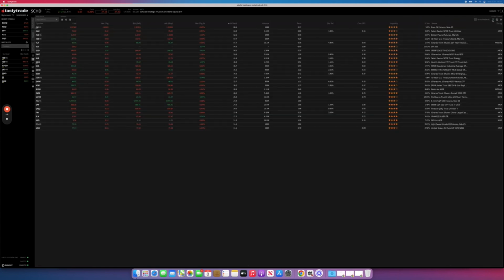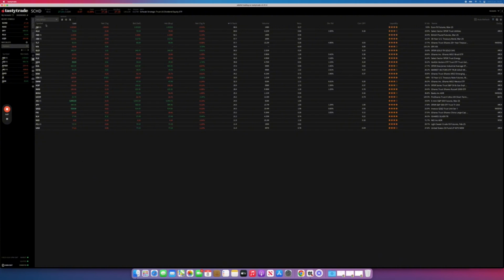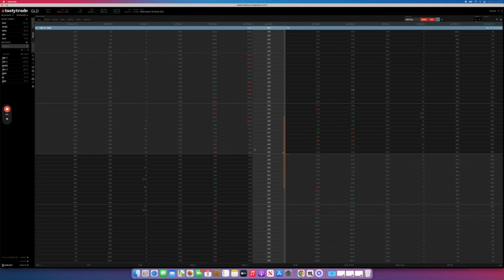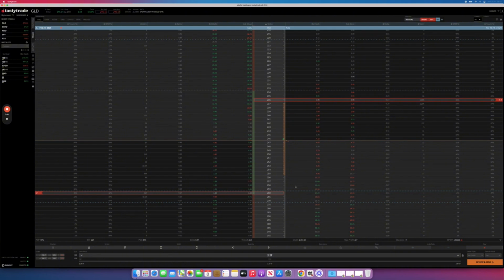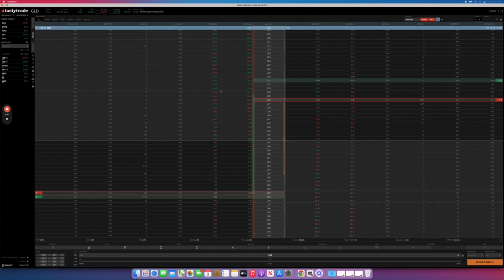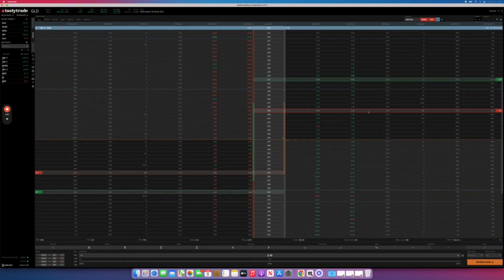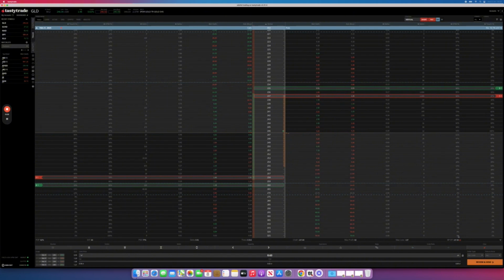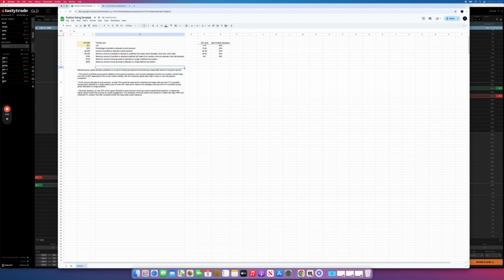HIGH Probability Trading Setups You Must Master Today!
Open a TastyTrade Account Want to increase your chances of success in trading? Mastering high probability trading setups is key! In this video, we'll dive into the most effective and reliable trading strategies that can help you make informed investment decisions and maximize your profits. From identifying high-probability trade entries to managing risk and optimizing your trading psychology, we'll cover it all. Whether you're a beginner or an experienced trader, this video is designed to help you improve your trading skills and take your performance to the next level. So, what are you waiting for? Watch now and start trading with confidence!